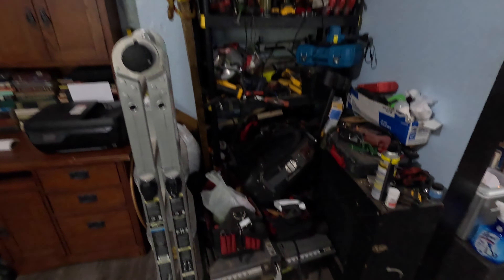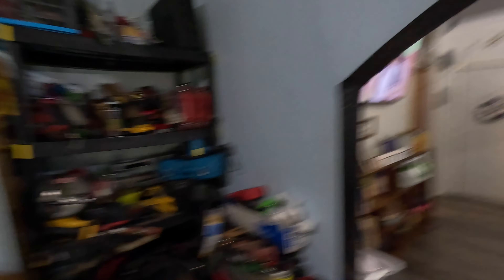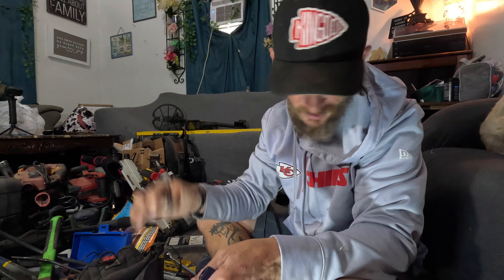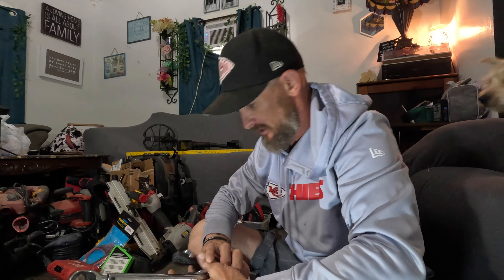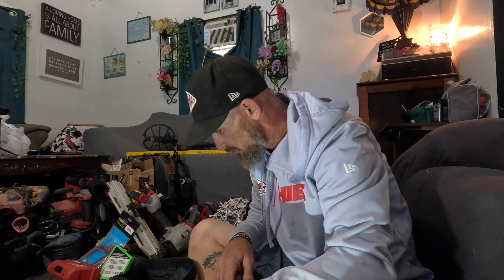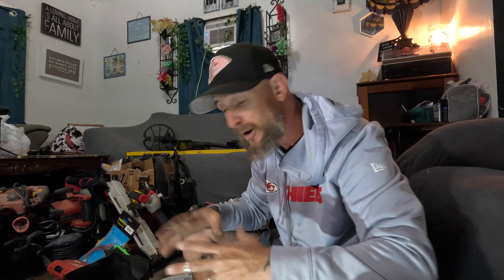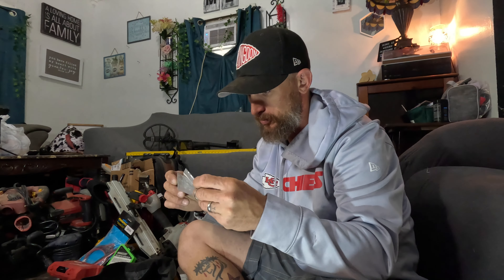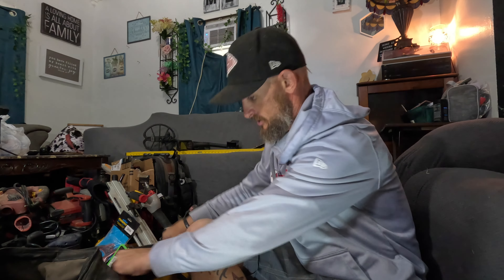Downsizing-Organizing my tools!|HVac Tools for @DriftingDreamers5!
Time to go through my piles of tools and reorganize! Way too hot to be outside so let’s take advantage of the day. Come join me!